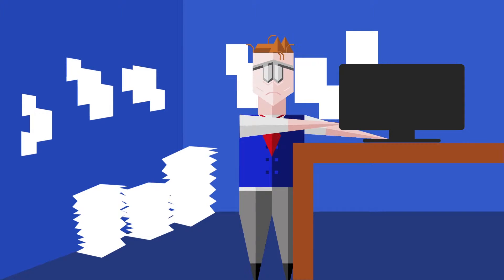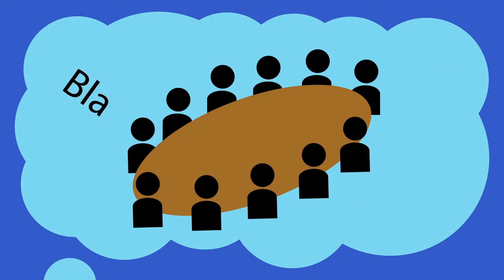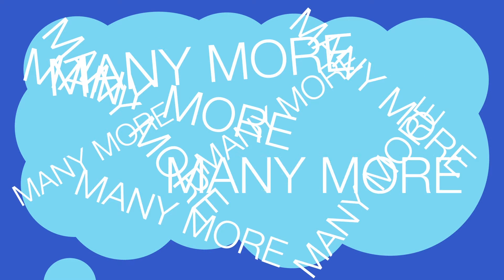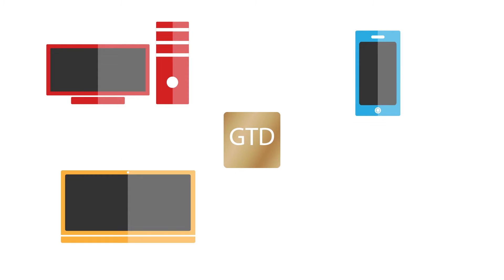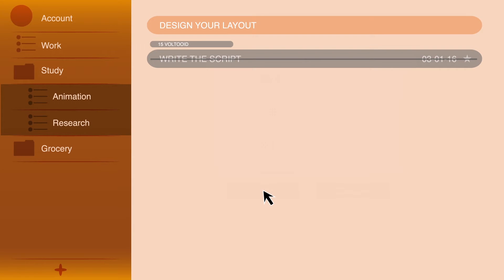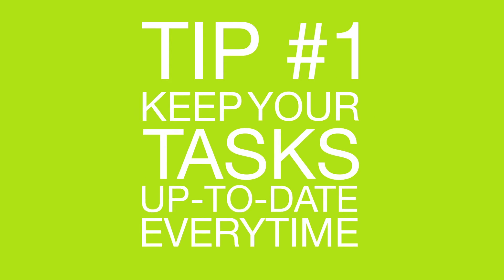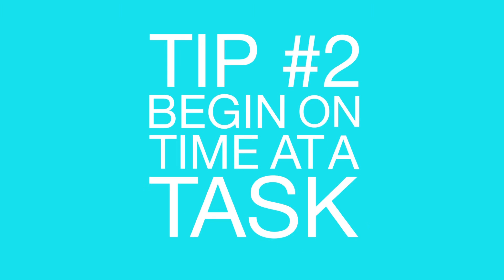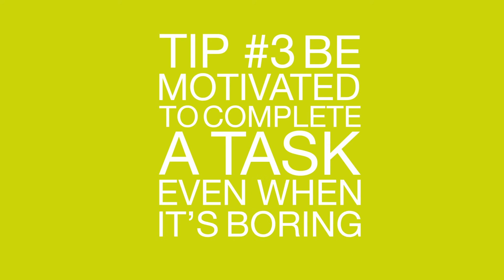Explanimation - How to make a planning